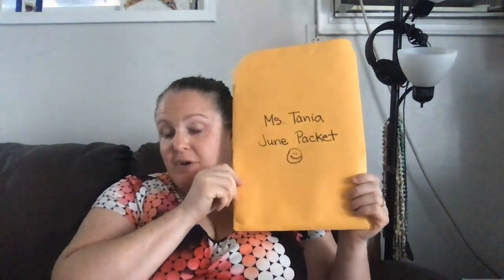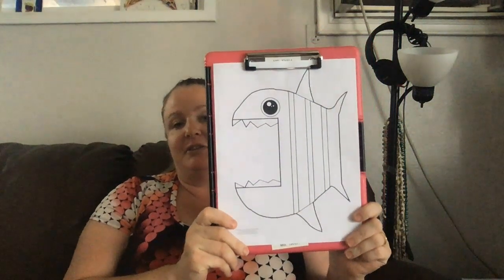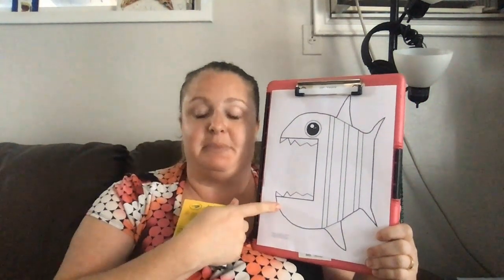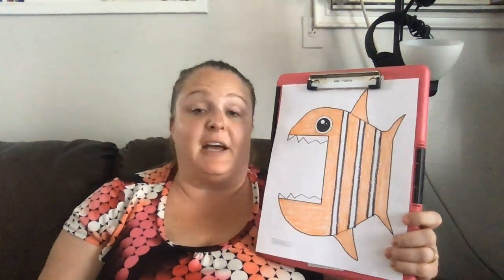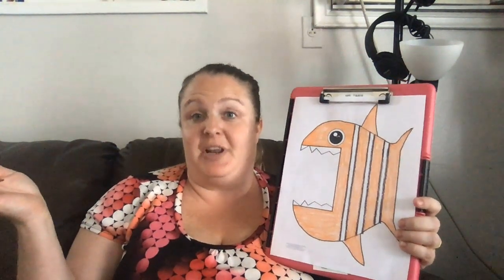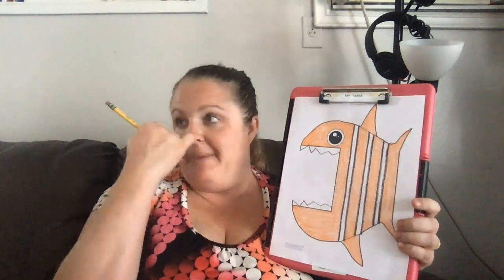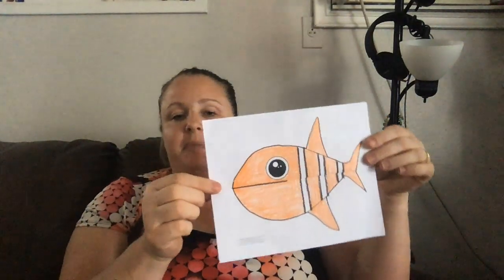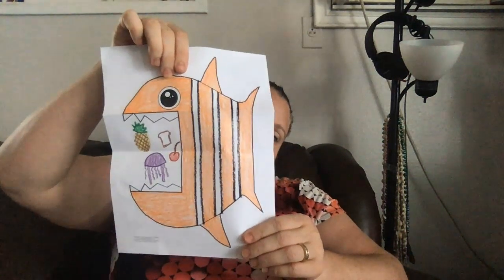June Packet-Hungry Fish art project